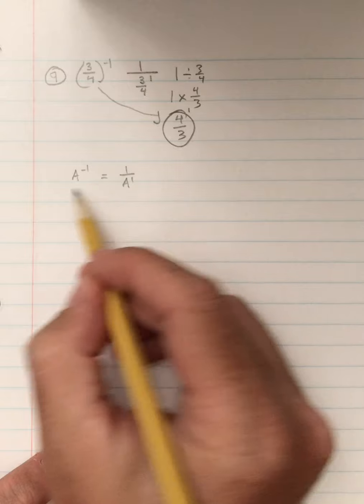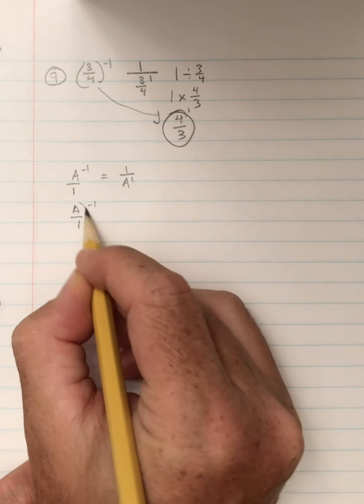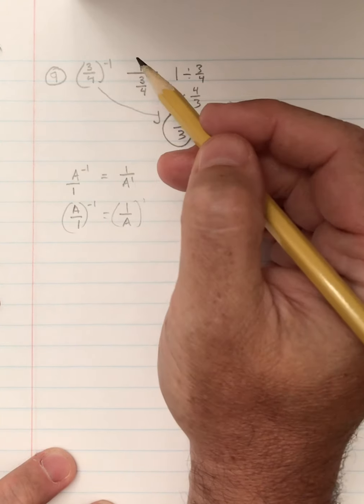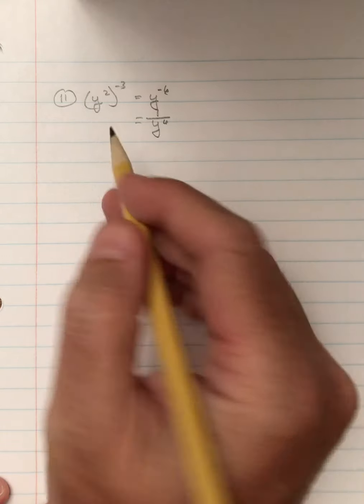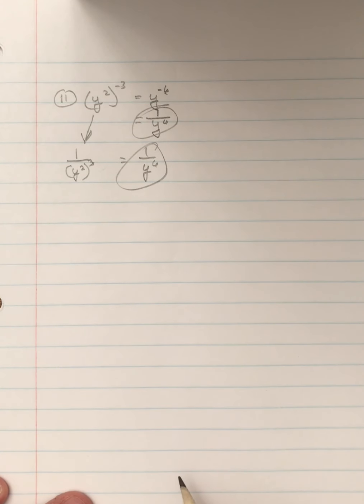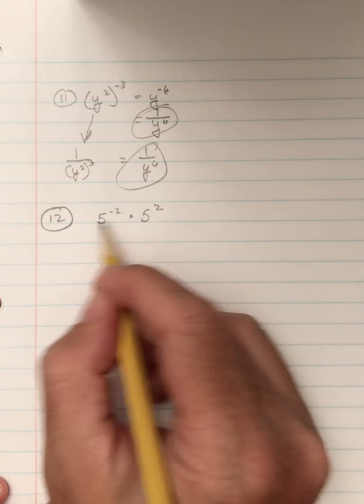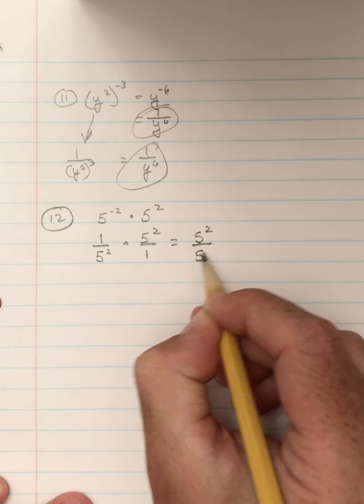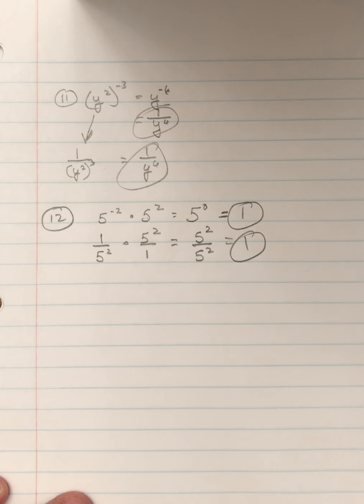day 56 Answer key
Exponent V Answer key